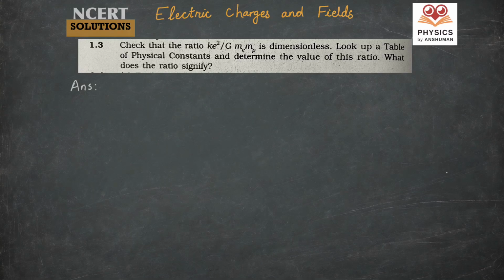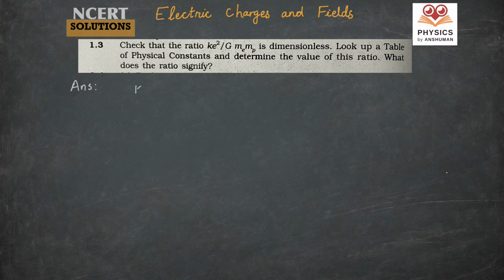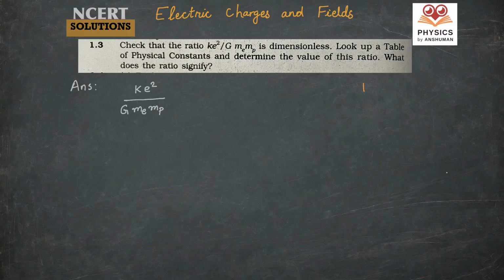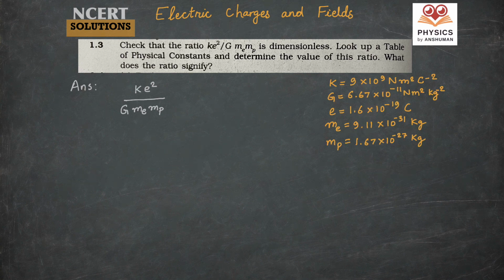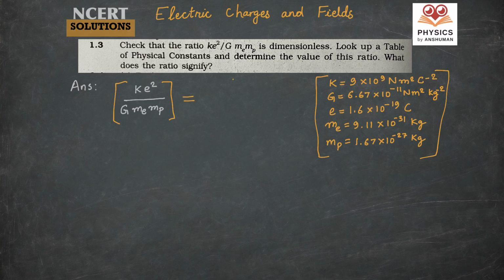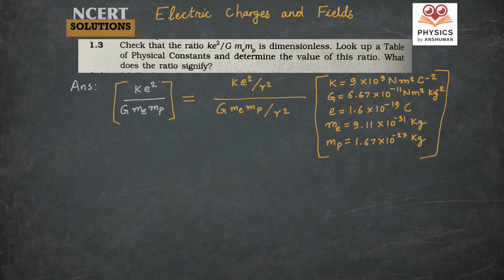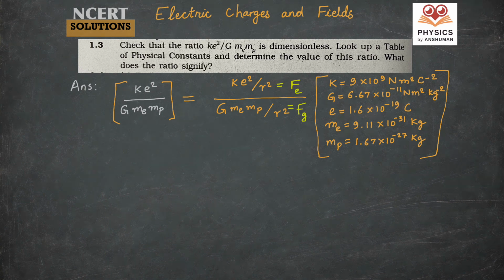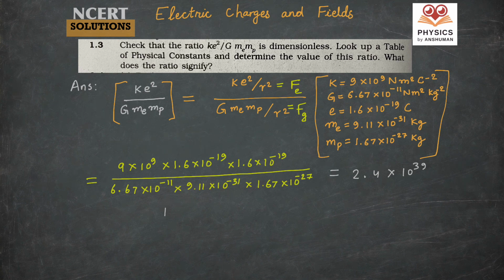Question 1.3 Chapter 1 NCERT Class 12th Physics, Electric Charges and Fields Exercises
Step by Step Solution of Question 1.3, Chapter 1, Electric Charges and Fields

Q 1.3 - Check that the ratio ke'/Gm m, is dimensionless. Look up a Table of Physical Constants and determine the value of this ratio. What does the ratio signify? 1.4 (a) Explain the meaning of the statement 'electric charge of a body is quantised'. (b) Why can one ignore quantisation of electric charge when dealing with macroscopic i.e., large scale charges?